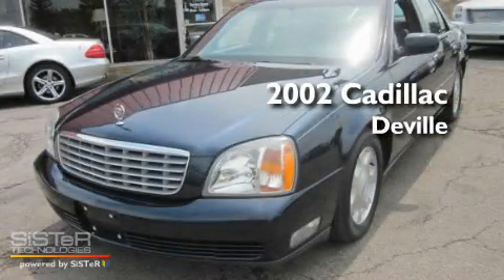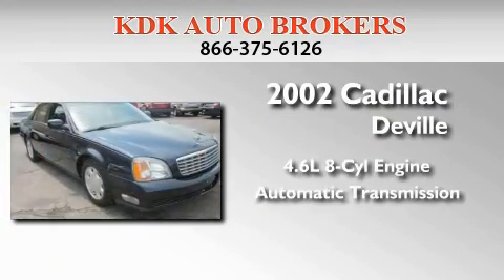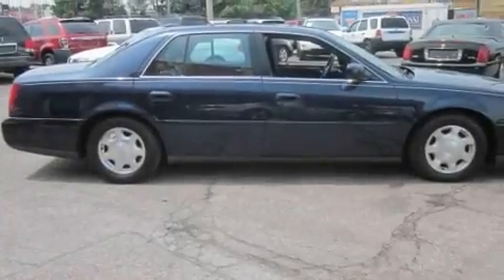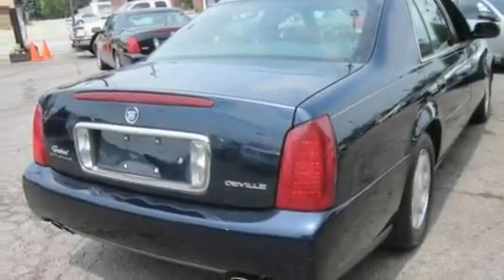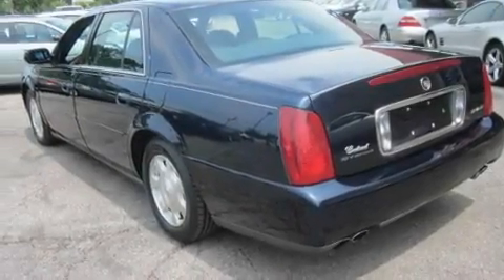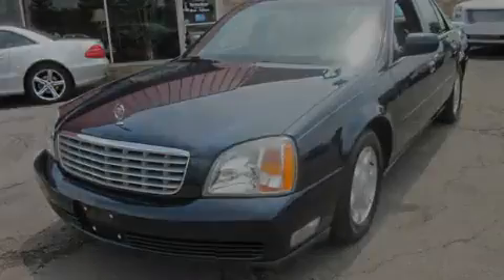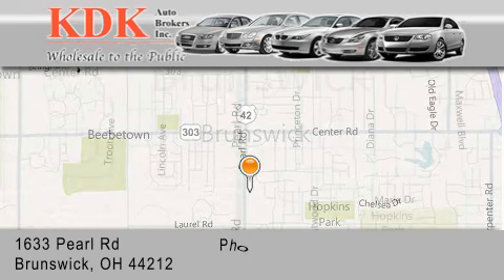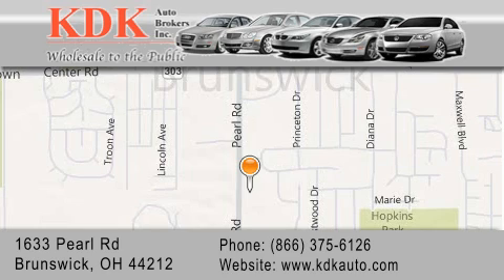2002 Cadillac Deville Cleveland OH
Year : 2002
 Make : Cadillac
 Model : Deville
 Engine : 4.6L 8-Cylinder
 Trans . : automatic
 Exterior : Blue Onyx
 Miles : 102,163
 Interior : Midnight Blue
 Stock : 177685

 1633 Pearl Road
  , OH 44212

 Preowned 2002 Cadillac Deville  OH